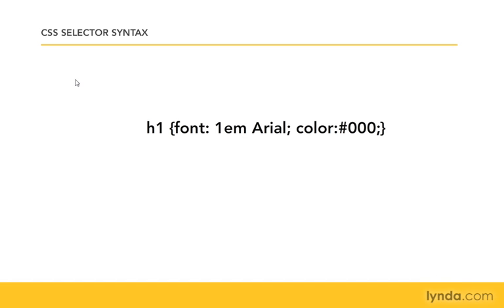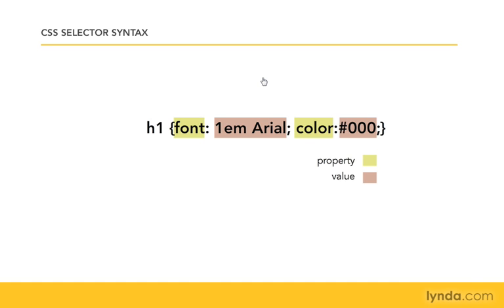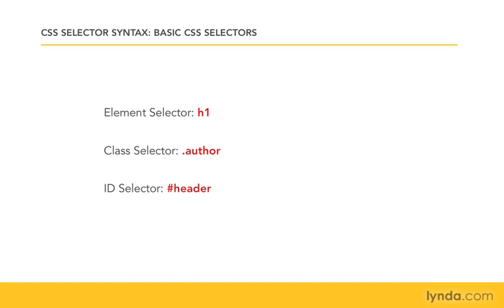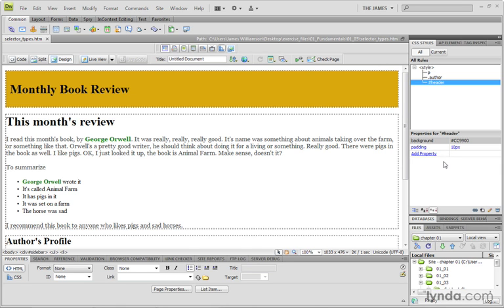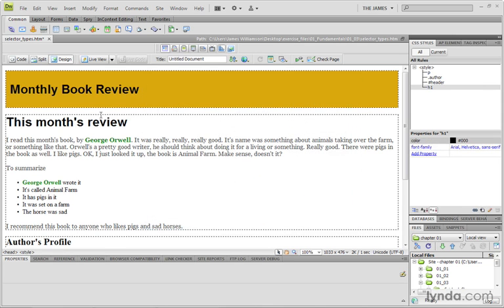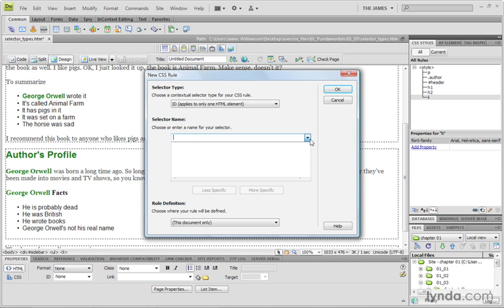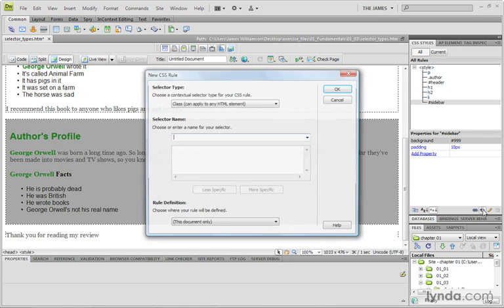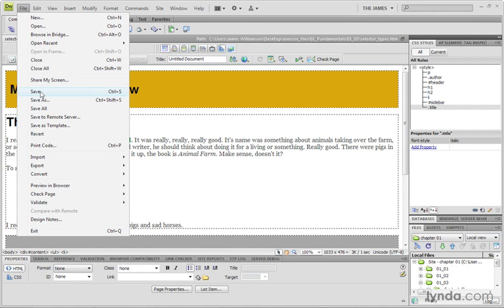Programming , graphic , Network , A+, web desing